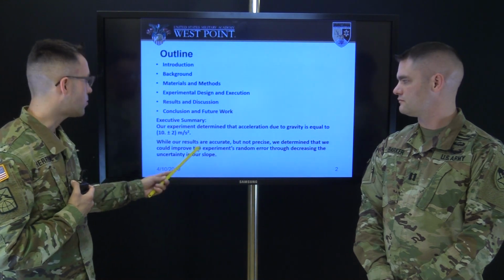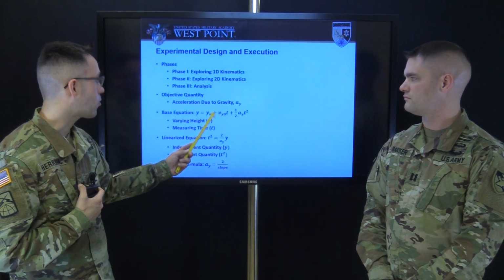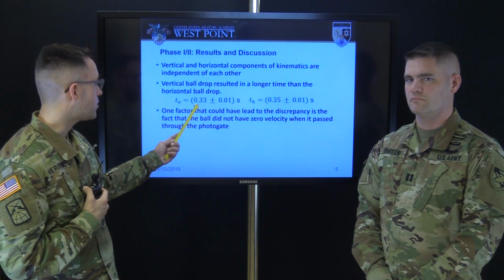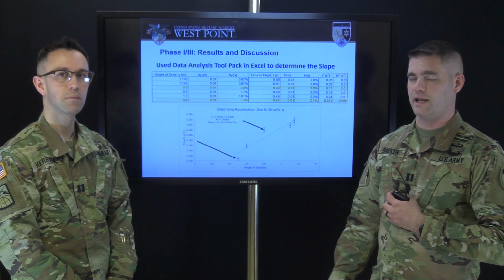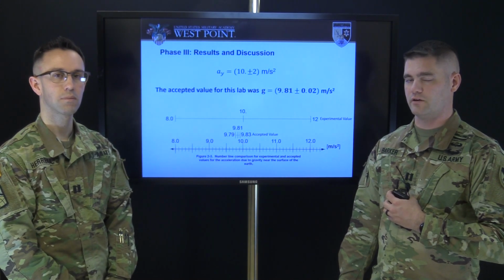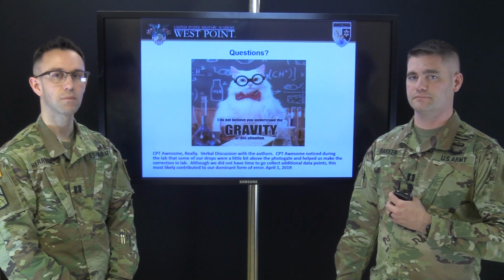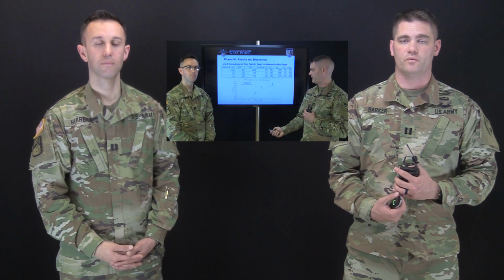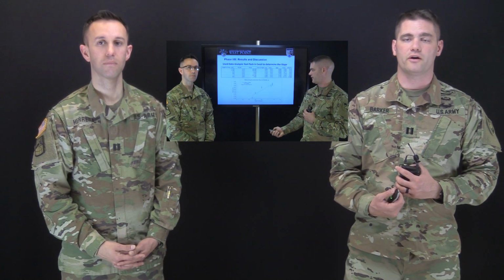Lab Presentation Example and AAR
Here is an example of a lab presentation. While it is a good example it is by no means perfect. Following the presentation, we provide an AAR of deliberate errors for your benefit and understanding.  The errors identified are not all inclusive, merely a guide for you to consider as you prepare for your lab presentation.